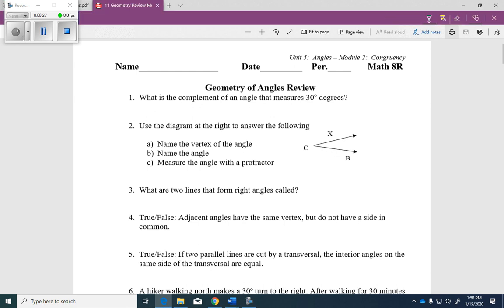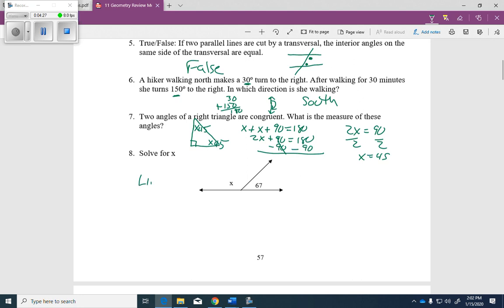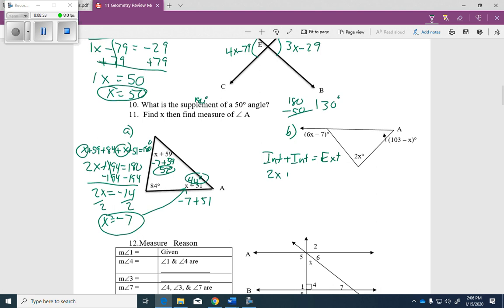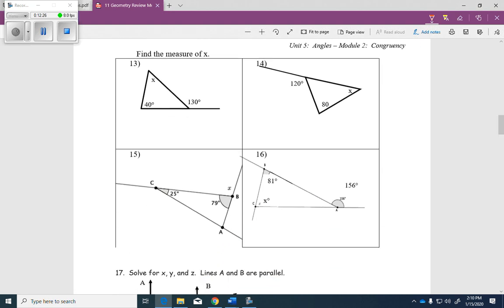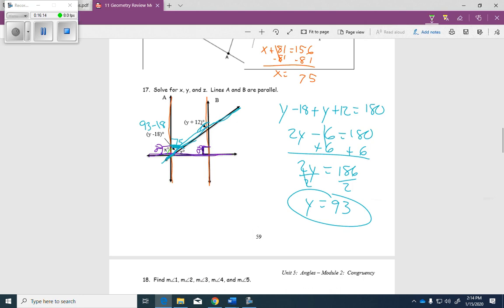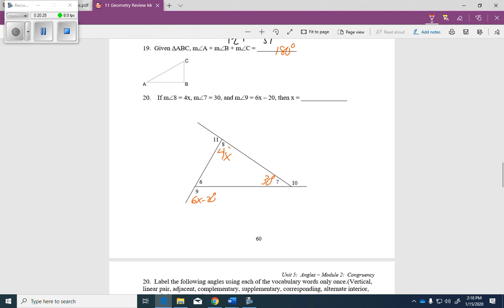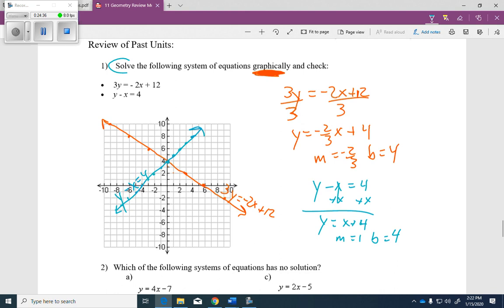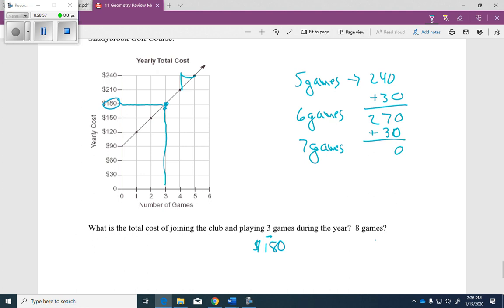Math 8: Unit 5 Geometry Review answers on video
8th grade geometry of angles